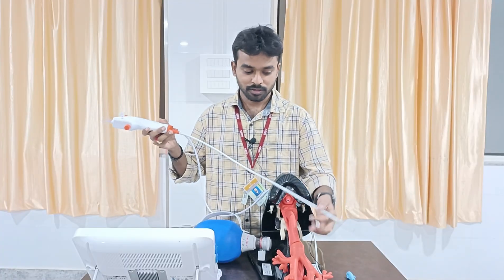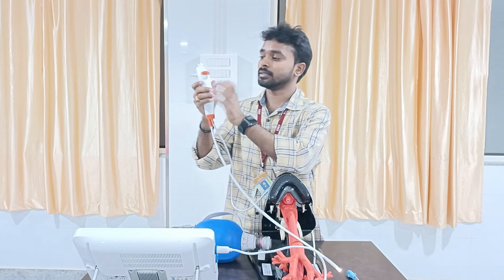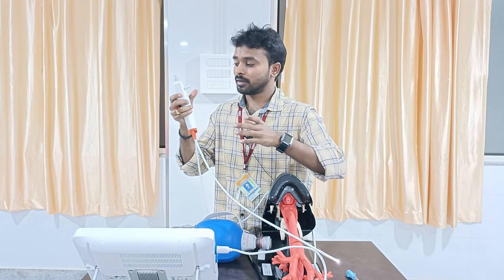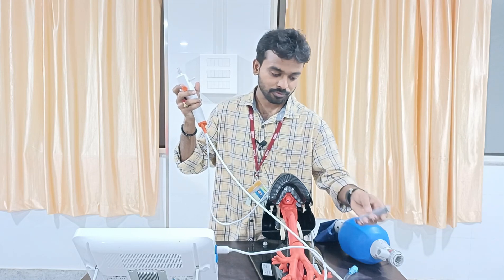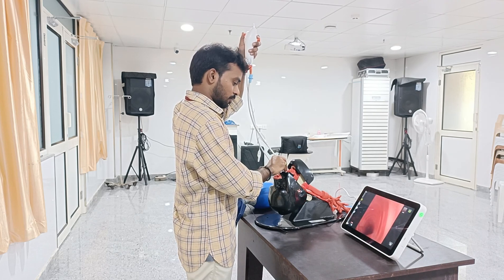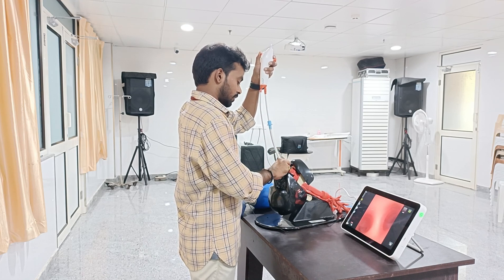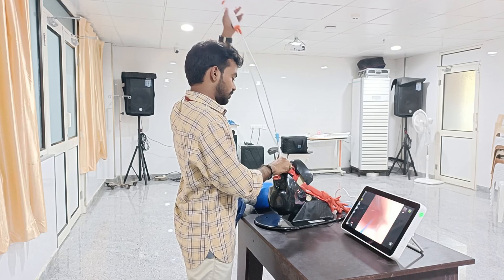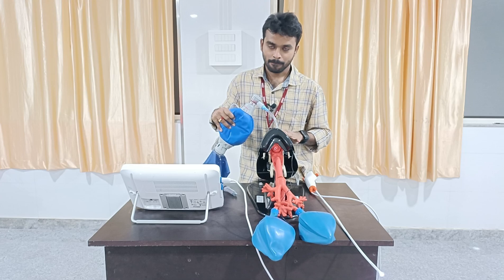How to do Bronchoscopy guided Endotracheal Intubation